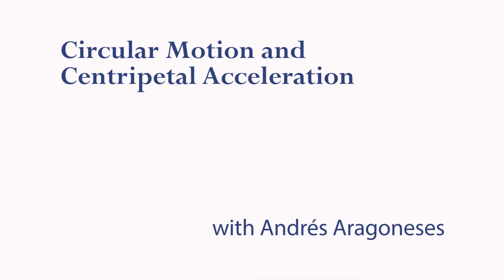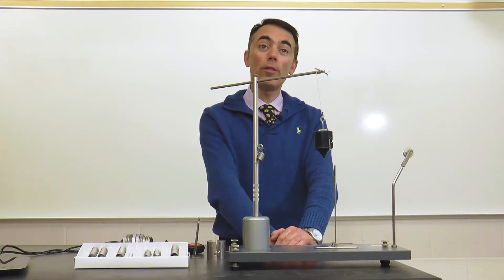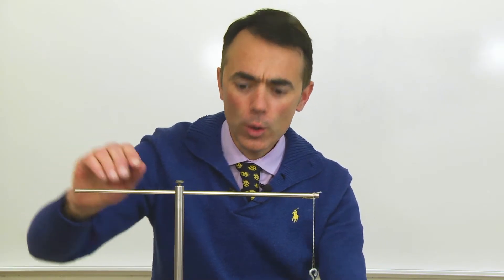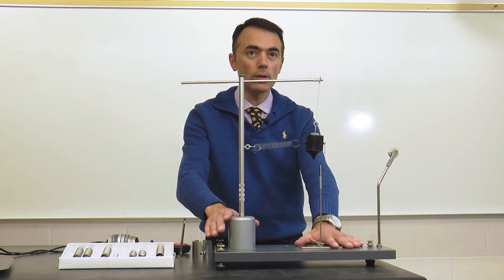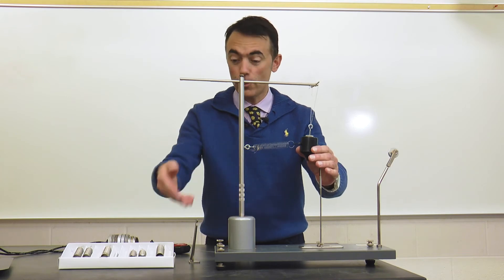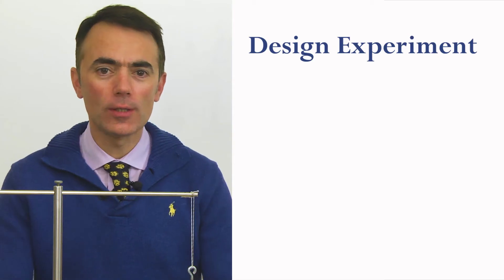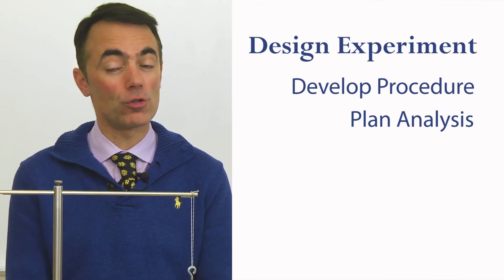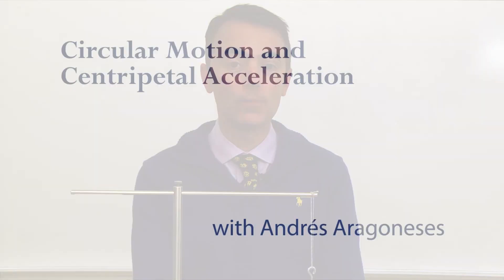CIRCULAR MOTION AND CENTRIPETAL ACCELERATION LAB.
LECTURES ON INTRO PHYSICS LAB: In this lab you will verify Newton's second law in circular motion. You will measure the centripetal acceleration and the centripetal force.